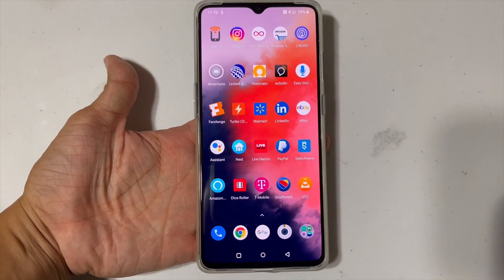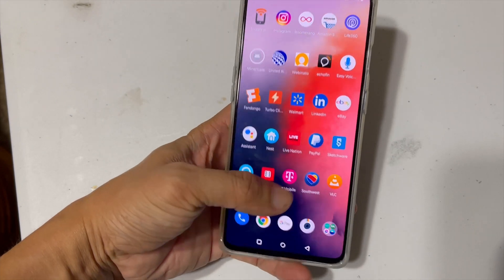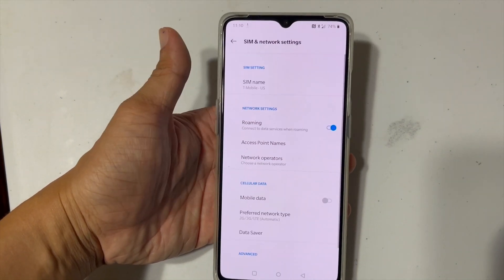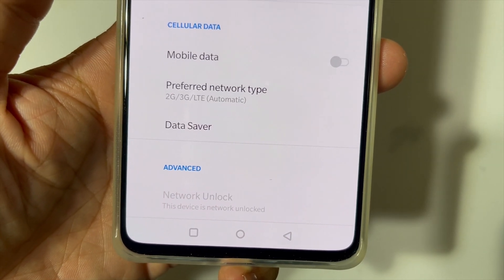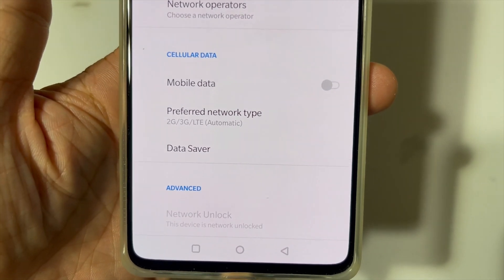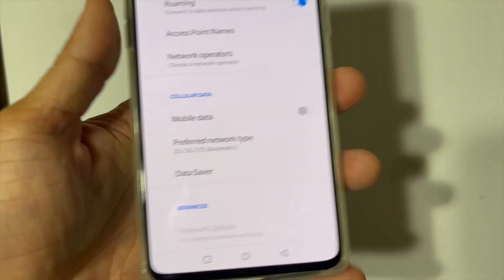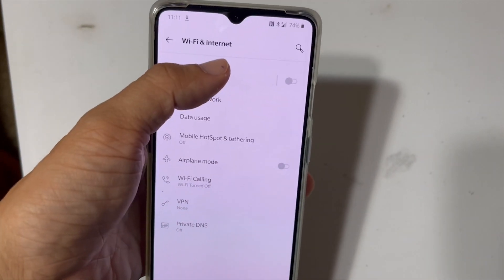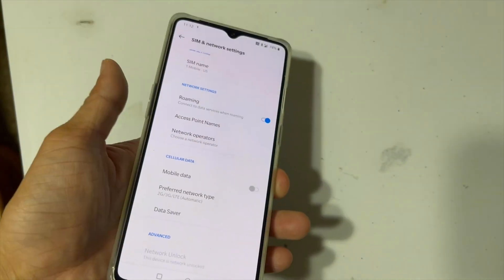How to Permanently Unlock OEM OnePlus 7T TMobile Edition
If you purchased an OEM OnePlus 7T TMobile Edition directly from OnePlus, meaning the device is fully paid off. You can permanently unlock this device from TMobile using these simple steps.

I had a T-Mobile SIM card inserted at the time of the unlock procedure. I have not verified if this step is necessary or not.